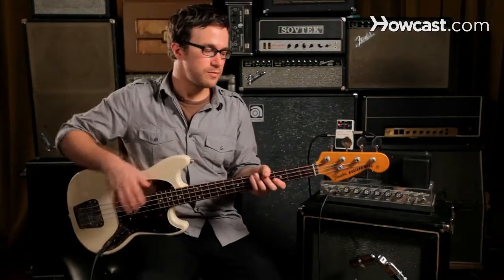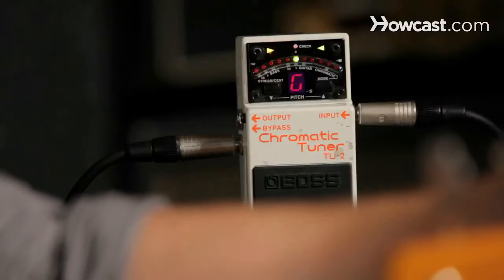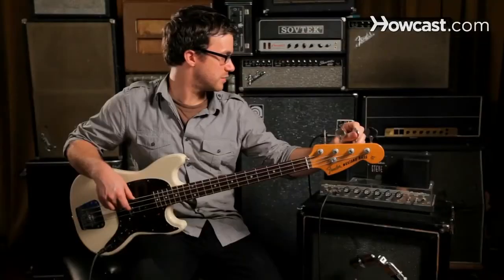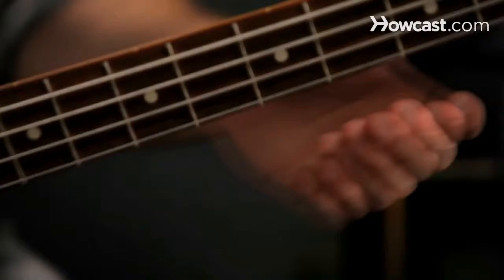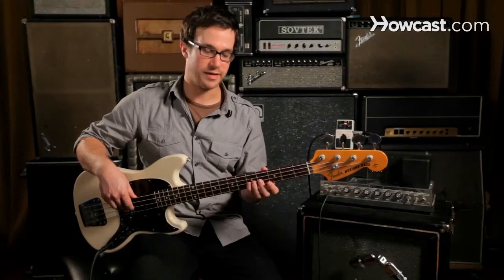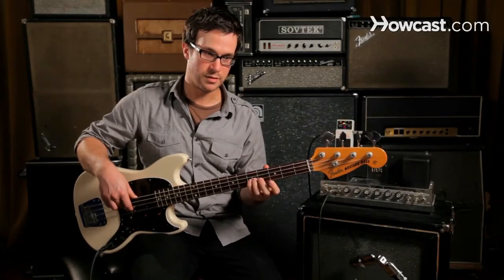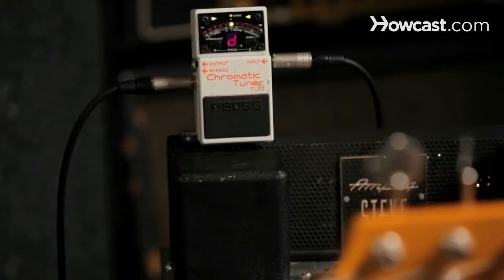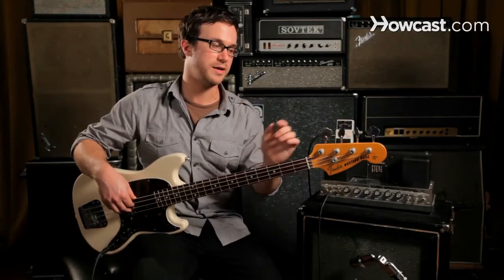How to Tune & Understand Pitch | Bass Guitar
I want to talk a little about how to tune the bass guitar with a tuner. We want to tune each string individually, so if you know the names of your strings, once you're plugged in to the tuner, here, you can just start playing the note and seeing how it comes up. This is coming up as G Sharp, so I know it's too high, so I can tune it so that it's a G. If it lights up the right of the green light, that means the note is too high. If it lights up to the left of the green light, that means the note is too low, or flat. So, we can play our D String, and see that it's too low. We raise the pitch until it's in the middle. Same is true for our A, which is coming up too high. Now it's an A. That is too low. Now our E's in tune. Another way to tune your bass is to tune it by ear. You can get a reference pitch from a piano, another instrument, or a metronome or a tuning fork. Anything that has a solid pitch. Once you get one string in tune, say it's your G, then you want to test your D String by playing the 5th fret, which we know is a G, same note as the G String. So, we play our open G first that we know is correct. And now we play the 5th fret of the G String. You need to get used to knowing whether that note is too high or too low. In this case, it's too low, so we raise it. When it gets really close, it can be hard to tell, so you need to play with it a little bit 'til it sounds correct. And that's better. You can do that with all the strings. From then on, you know now that your D is correct. You can test it against the 5th fret of your A String. And you can hear that that's correct. Sometimes, if it's too close, and you can't tell exactly if it's too high or too low in a really small way, sometimes I just make it flat. Like severely flat, so that I know what the problem is and then work back up towards the pitch again from there.